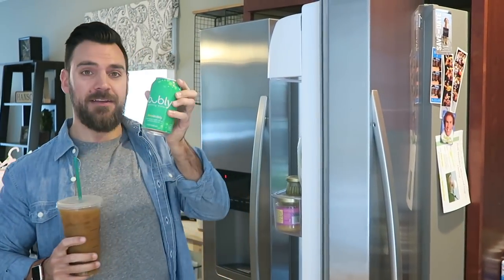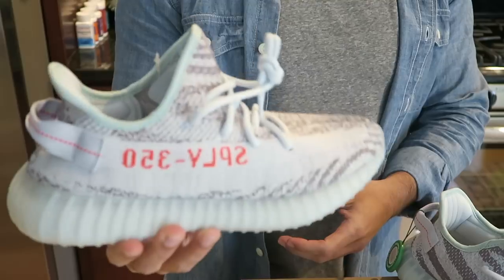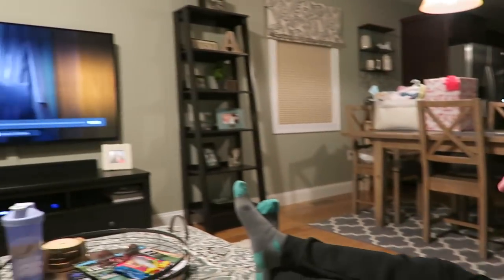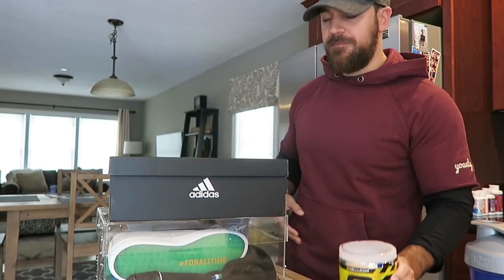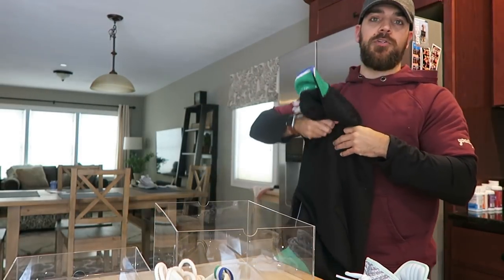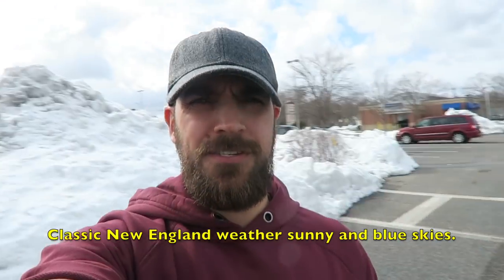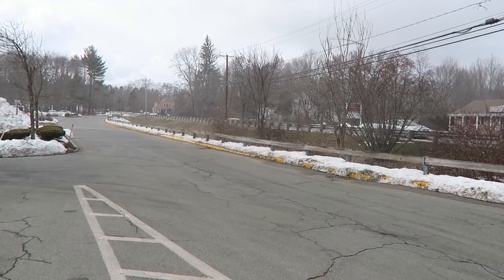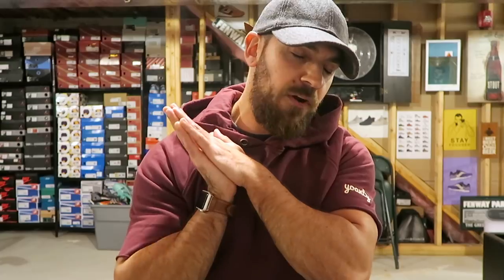A Weekend In My Yeezy 350 V2’s